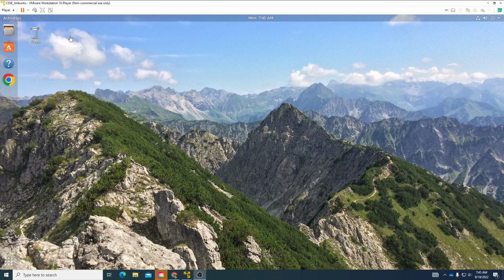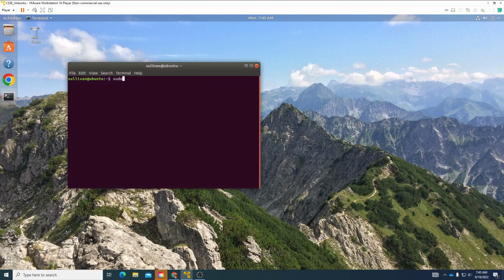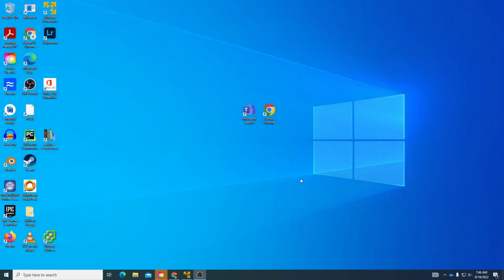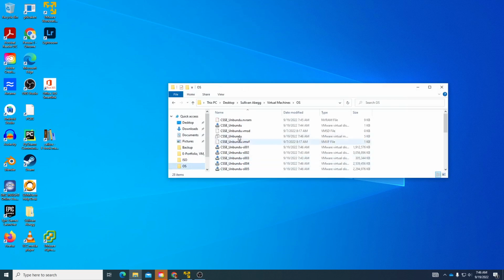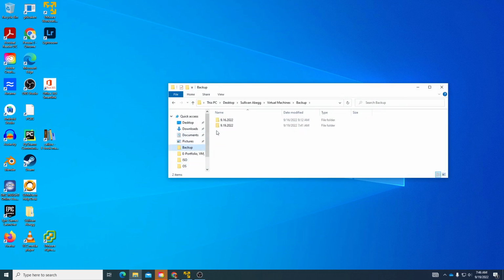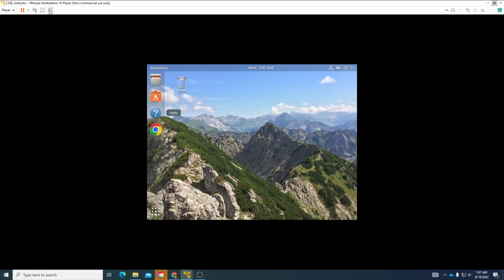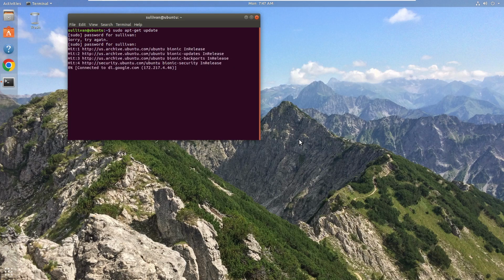Updating Linux VM